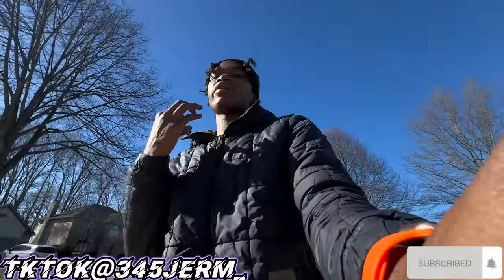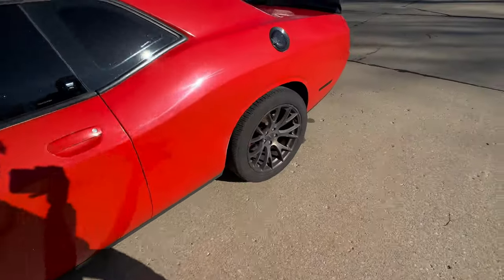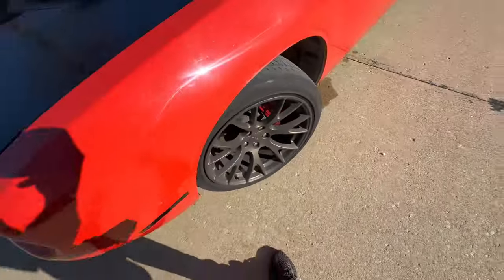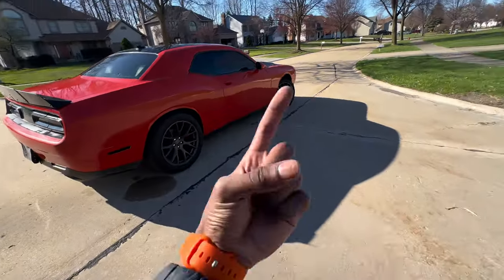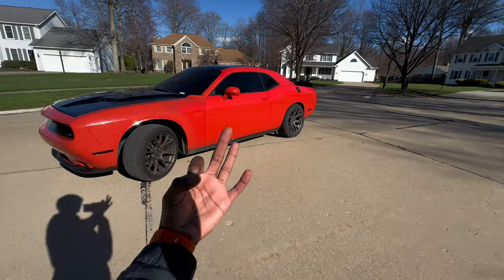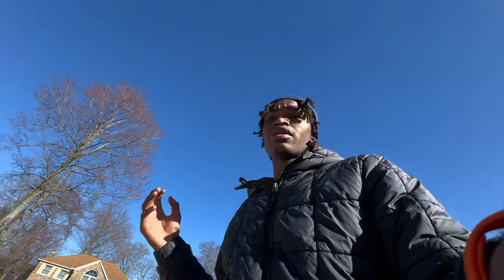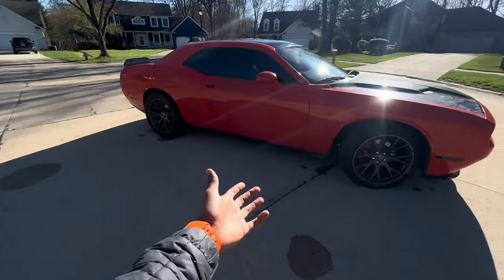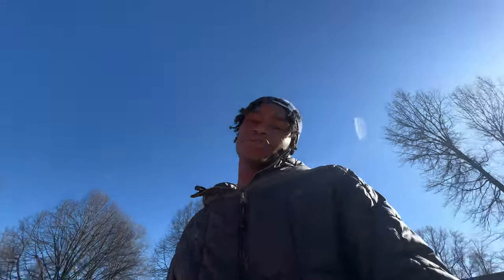5 THINGS I HATE ABOUT MY DODGE CHALLENGER RT😡.. (FINANCIAL MISTAKE)